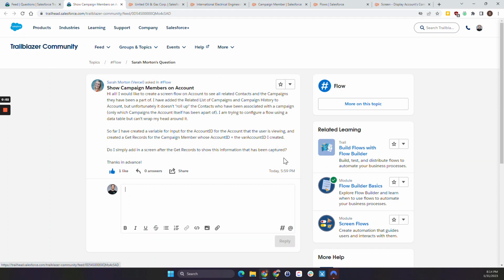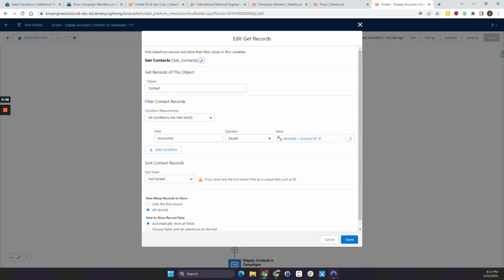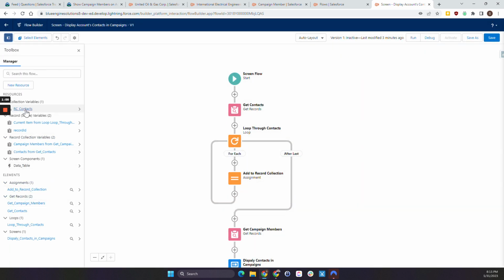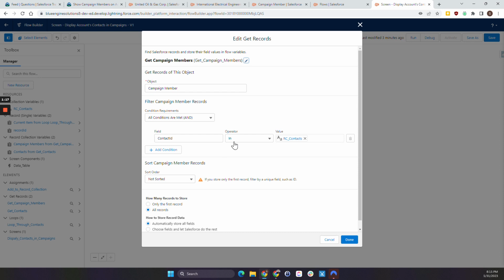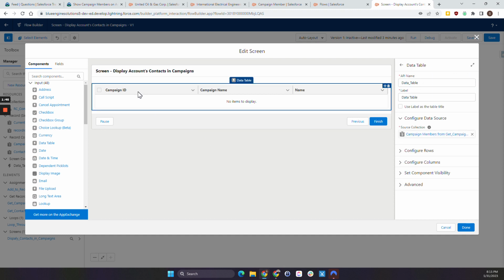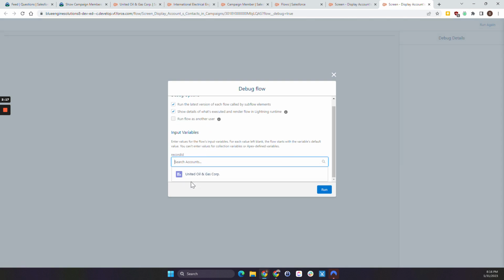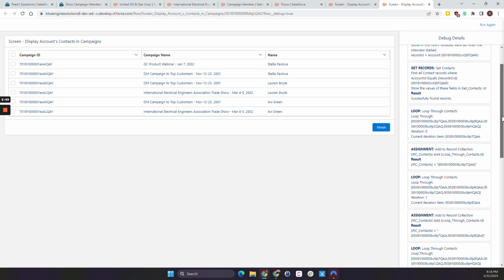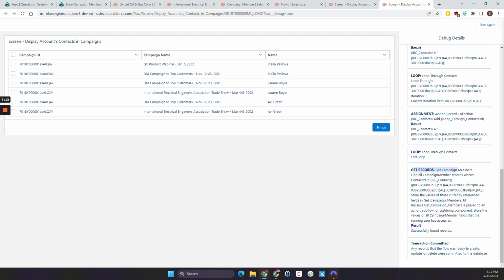Show Campaign Members on Account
A screen flow on Account to see all related Contacts and the Campaigns they have been a part of.

Using Get Records, Loops, Assignment, IN operator, Screen with Data Table.